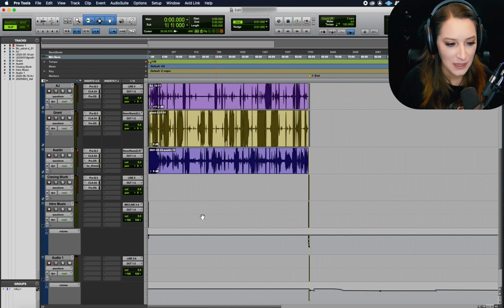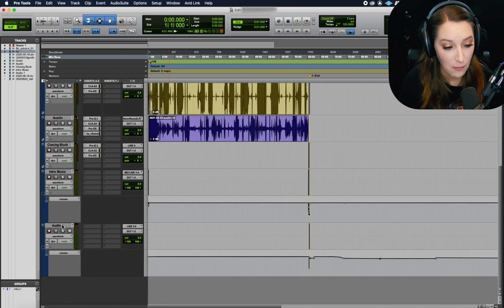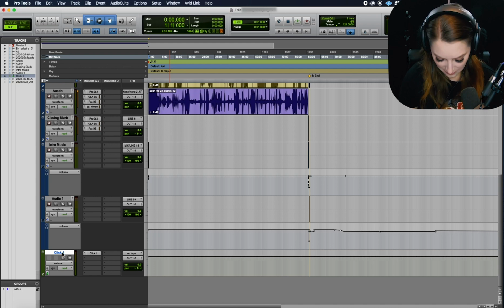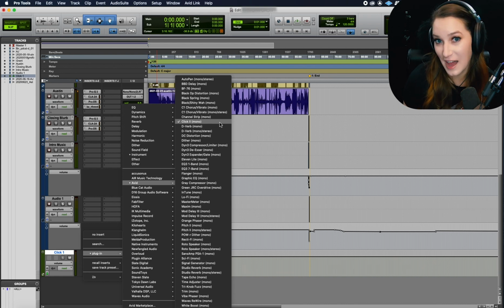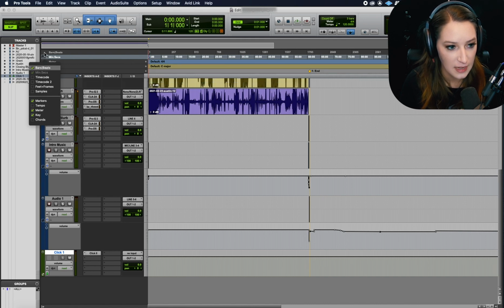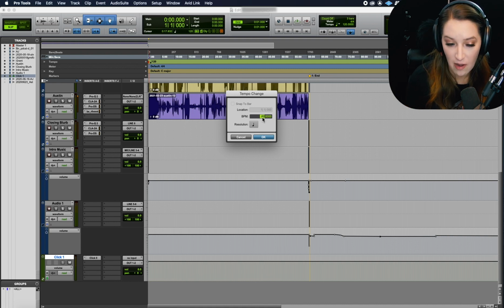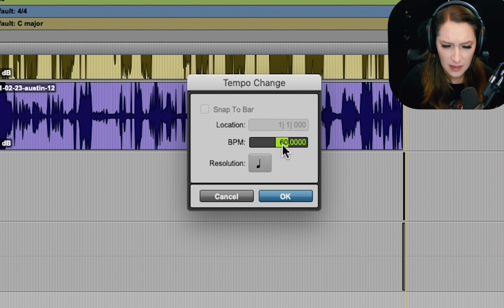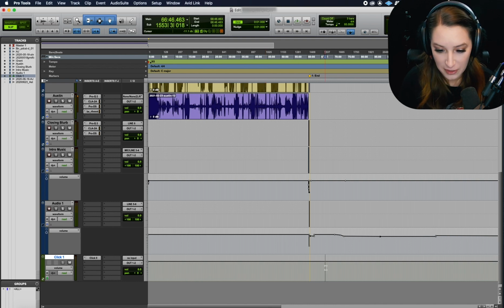Pro Tools Basics: How to Create a Click Track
Here's a video on the basics of creating a click track. Hope you like it!